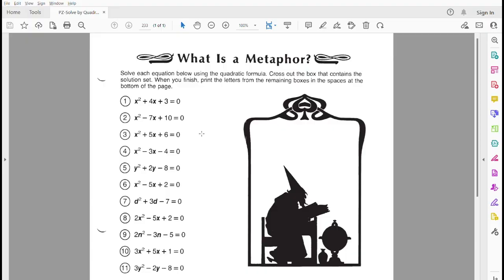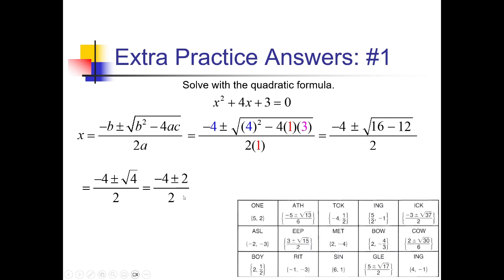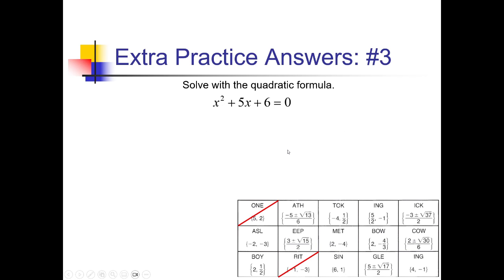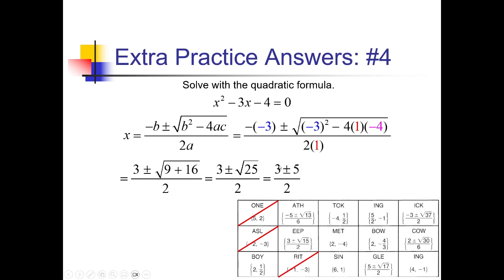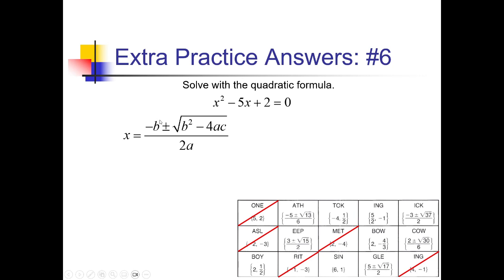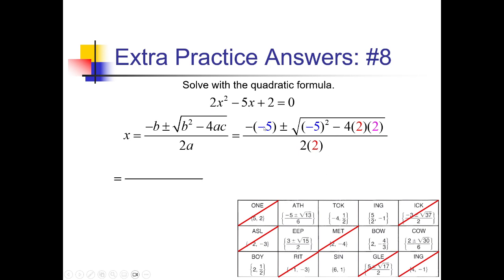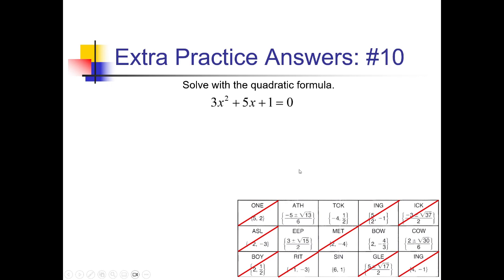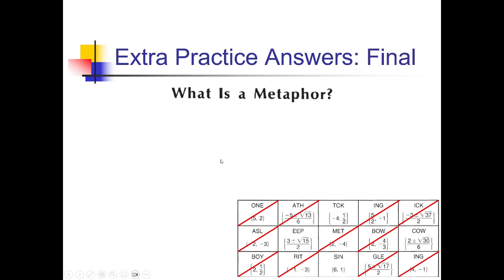Quadratic Formula: Problem Set #5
Worked problems showing how to solve quadratic equations using square rooting and the quadratic formula.

Go here for a PDF and handout to go along with this video